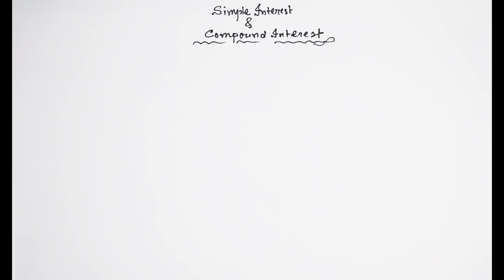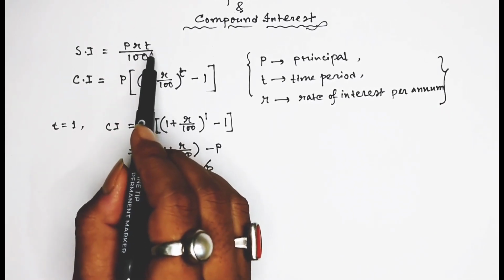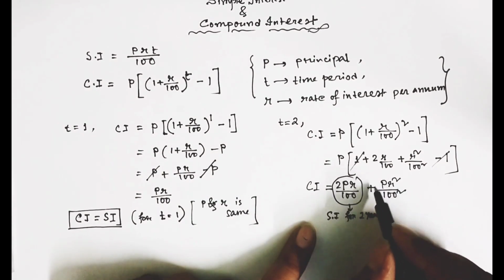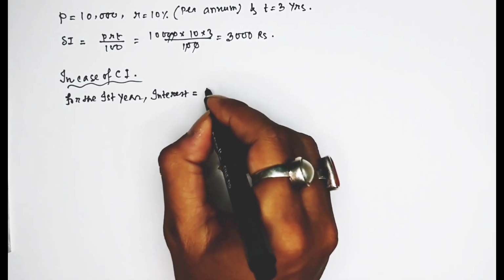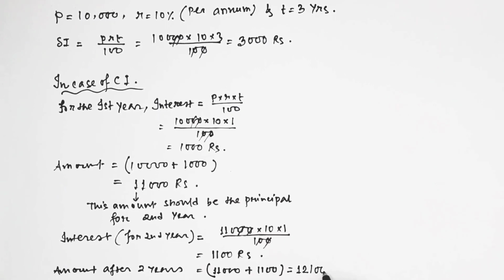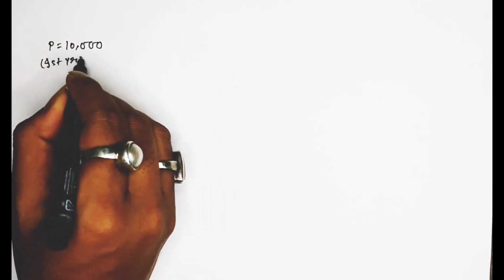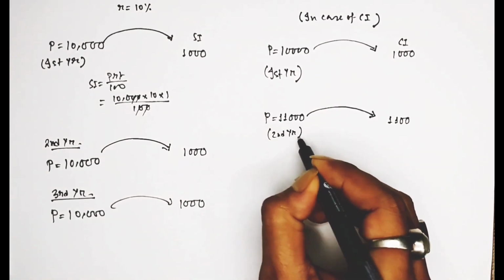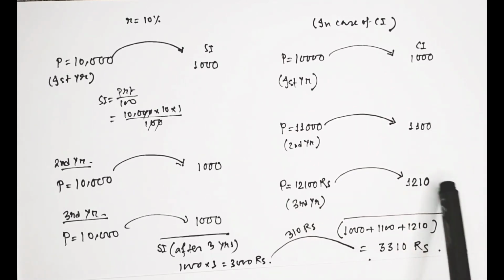Difference between SI and CI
The difference between SI and CI is explained in this video in the simplest way with example.